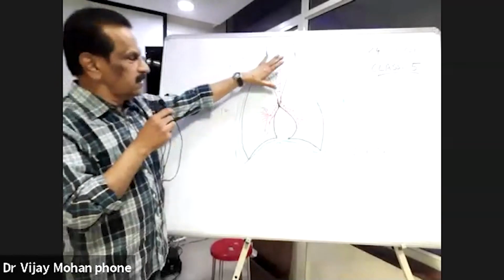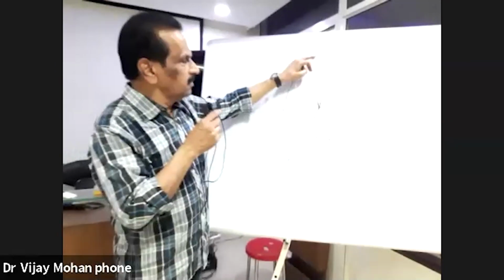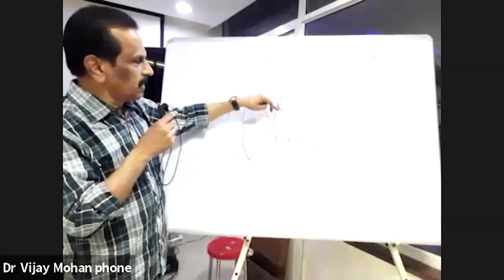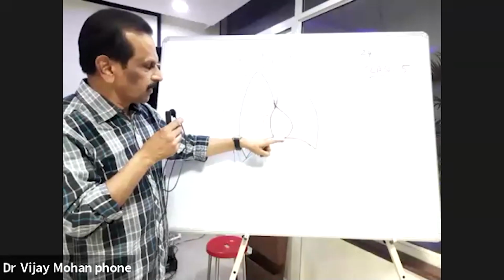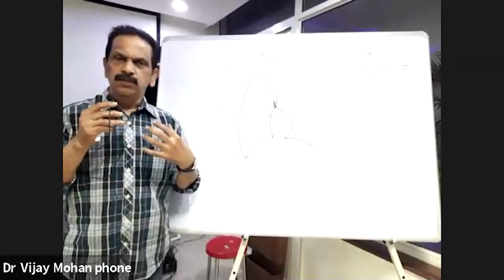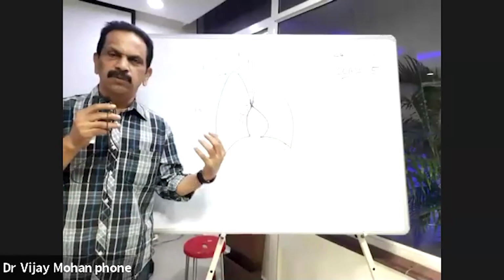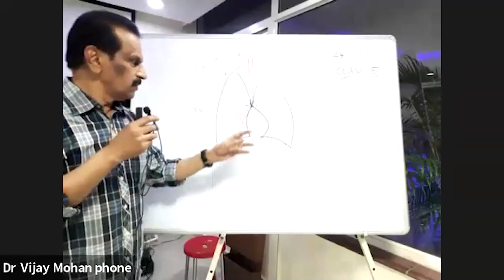Resp 1 part 1 || Respiratory System , RS